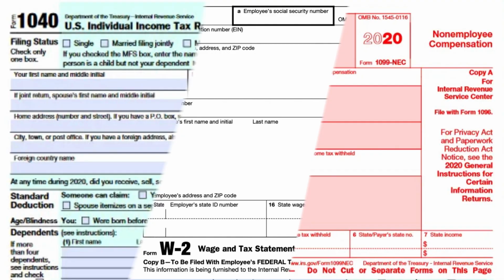1099 NEC vs 1040 vs W2 Tax Forms - Which One Saves you the Most Money!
Here I break down the 3 main forms of tax returns that the majority of the population fill out every year. This guide will help you determine whether or not you have to file a W2 or 1099 tax form depending on how your wages are paid. As for which one saves you more money, it will depend on your circumstances when filing 1099. It can either lose more income or earn more income in a form of assets that W2 files cannot utilize. Form 1040 is a summary of all the income over the end of the year and helps check and balance any equations of revenue that have mistakes. Another note is that these tax forms are very similar to each other but function differently in each state for example states with no income tax don't have to file income tax returns compared to states with income tax.

Timestamps:
00:00 Introduction of Form 1099, W2, 1040
01:29 Form W2 (wages return)
03:01 Form 1099 NEC (Contractor Compensation)
05:00 Form 1040 Individual Income Tax Return
06:00 Example of Form 1099 NEC vs W2 which one saves more money
16:05 Why do Business Owners have expensive items
19:20 Warning on Risk of Claiming Products that aren't part of the Business